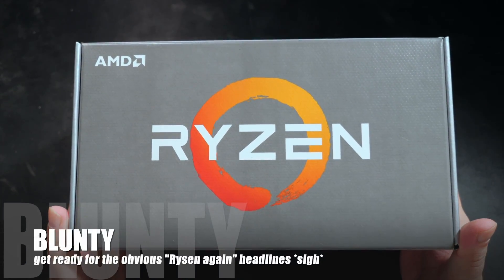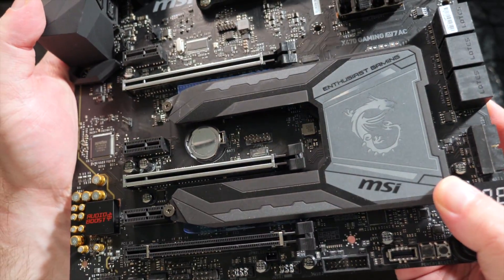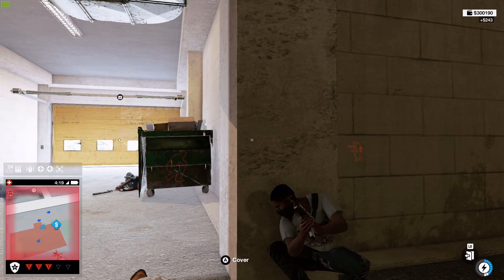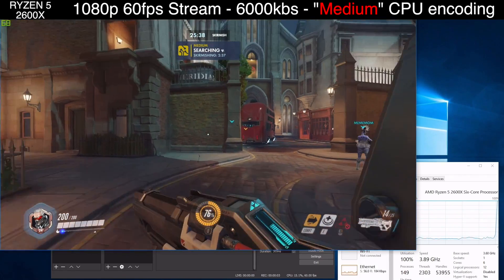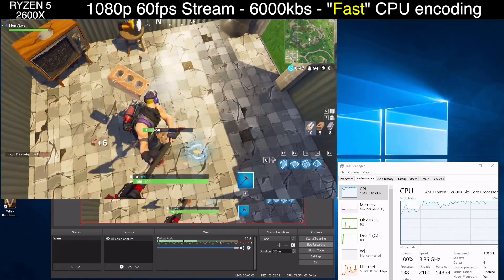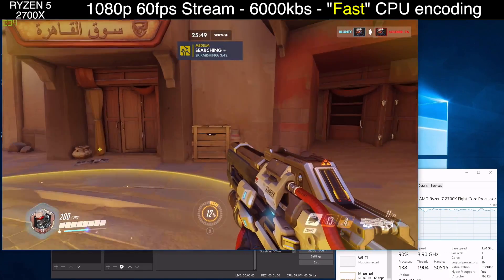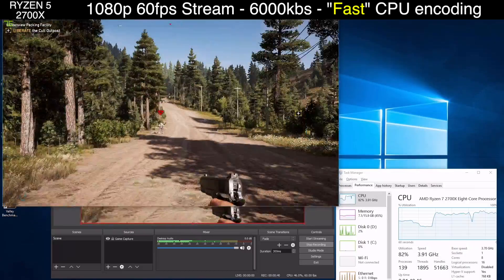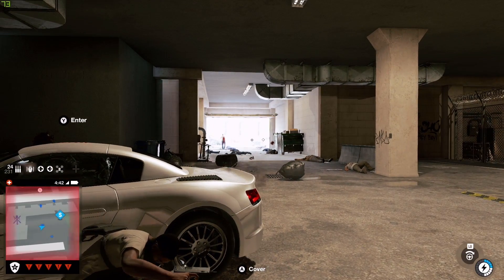Zen+ SHOOT-OUT - Ryzen 5 2600X vs Ryzen 7 2700X - FOR STREAMERS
Which CPU is best for Twitch Streaming, or live streaming gaming in general? Blunty compares the NEW Zen+ second gen Ryzen 5 2600X & Ryzen 7 2700X CPU’s head to head, to find out where the best value is.
Ryzen 7 2700x
Ryzen 7 2700
Ryzen 5 2600x
Ryzen 6 2600
MSI X470 GAMING M7 AC Motherboard
Gigabyte X470 AORUS Gaming 7 WIFI
ASUS ROG Strix X470-I Gaming

Get Ready… Ryzen 7 2700X, Ryzen 7 2700, Ryzen 5 2600X & Ryzen 5 2600 | Ryzen Zen+ Preview